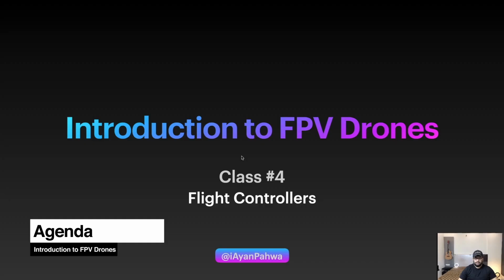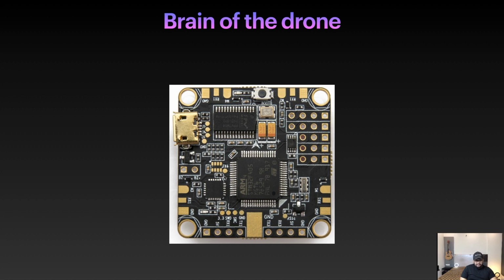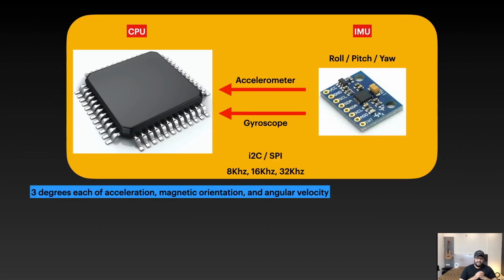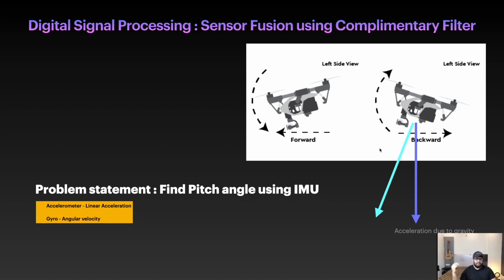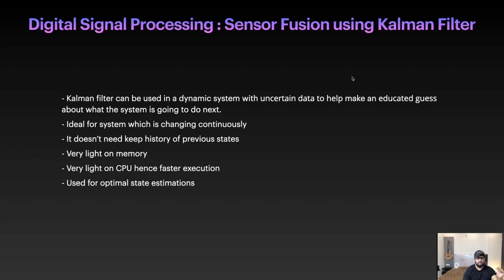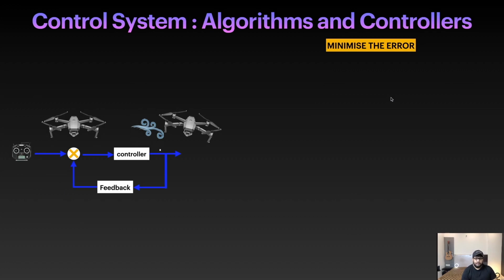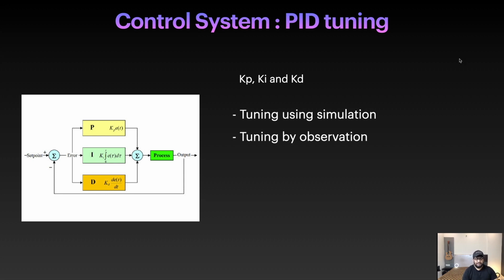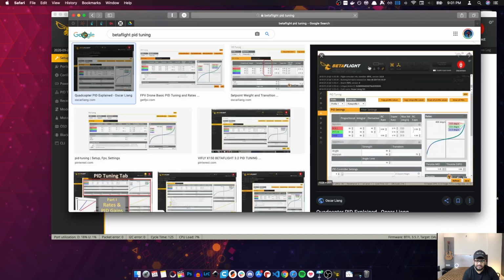HackadayU: Introduction to FPV Drones Class 4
Class 4 in Introduction to FPV Drones from HackadayU taught by Ayan Pahwa.

0:00 - Intro
1:50 - Agenda
3:15 - Degree of Freedom
5:55 - The Flight controller
11:28 - IMUs
22:10 - Digital Signal Processing
22:35 - Filtering
26:20 - Sensor Fusion
37:52 - Control Systems
49:40 - PID
57:54 - Flight controller firmware